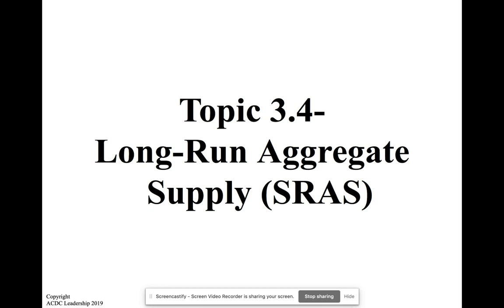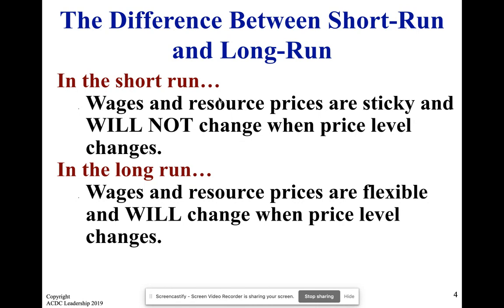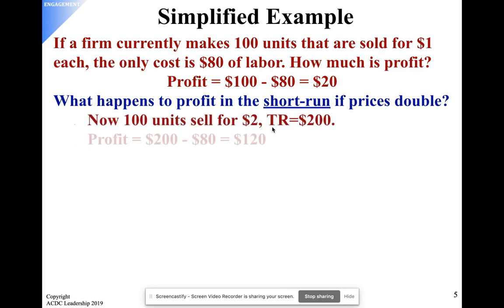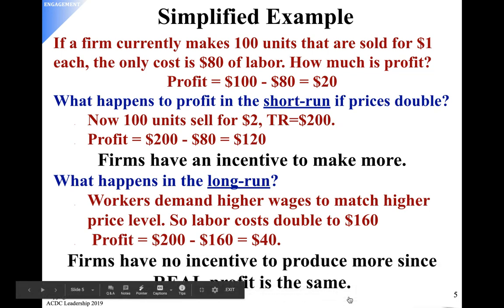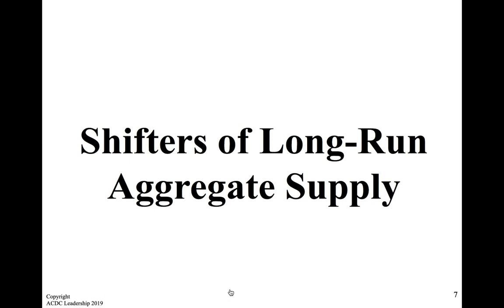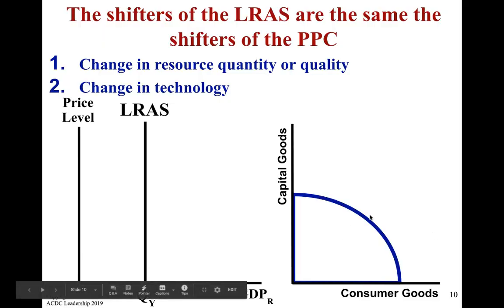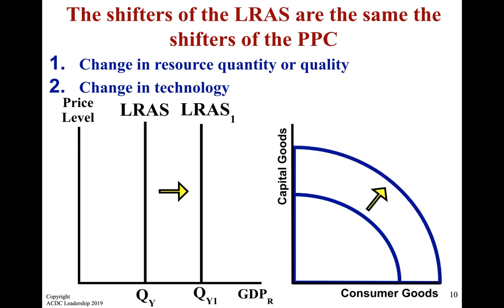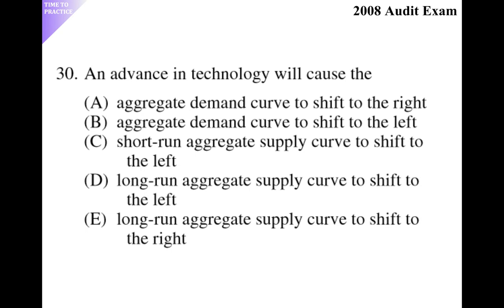3-4 LRAS lecture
Macro 3-4 LRAS lecture